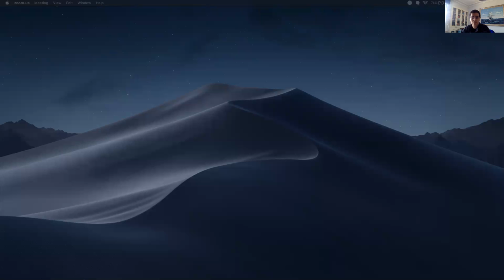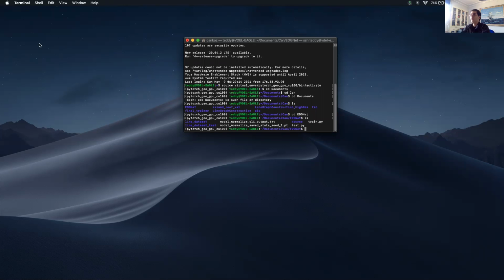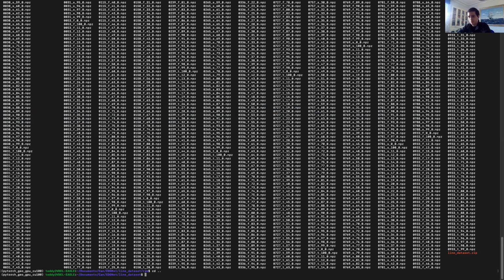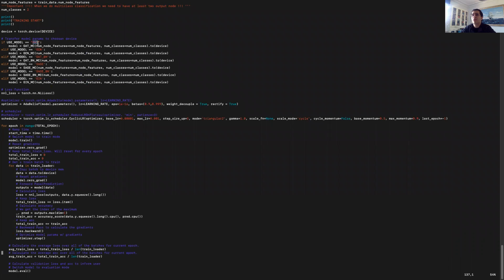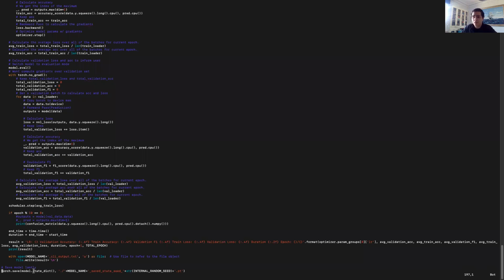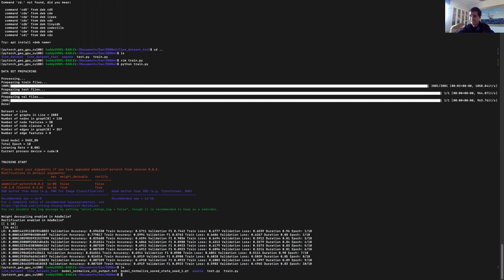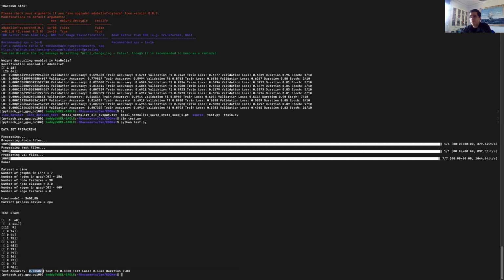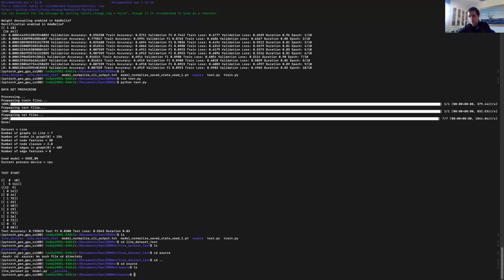Part I: EDGNet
This video contains information about how the training and testing can be done using the EDGNet on the server.